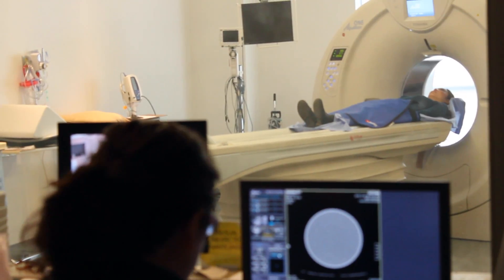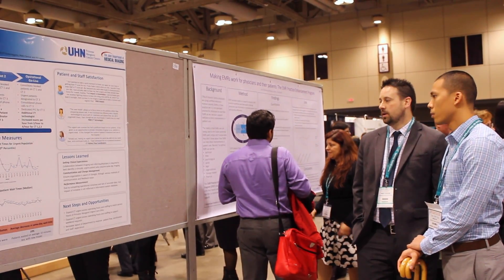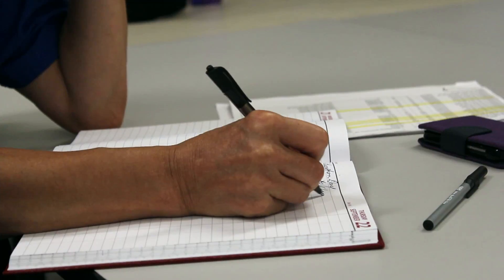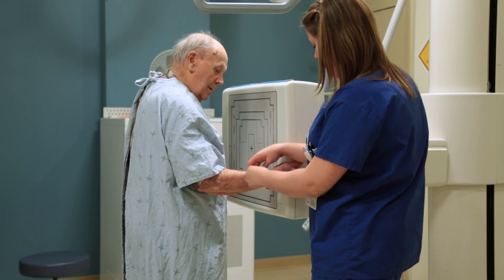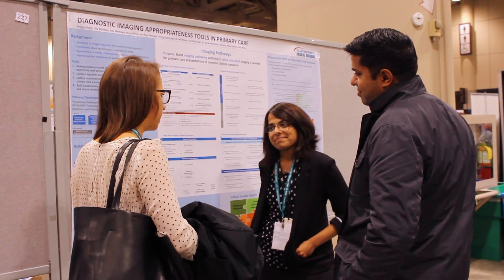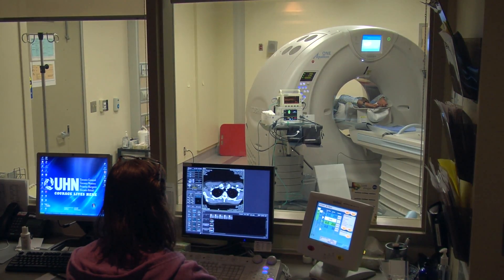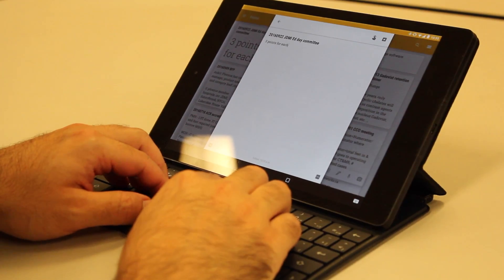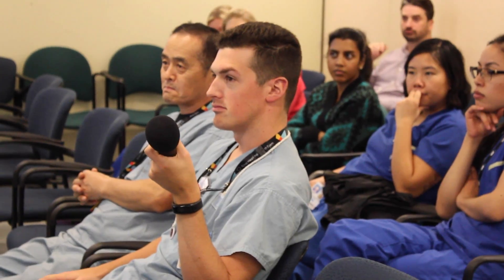JDMI Academic Practice - The future of imaging professionals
This video explores the world of Academic Practice for medical imaging professionals at Toronto's Joint Department of Medical Imaging and discusses how research and education can transform clinical care.

"Continue Life", "Dream Culture", "Resignation"